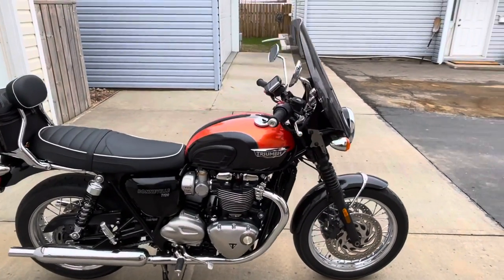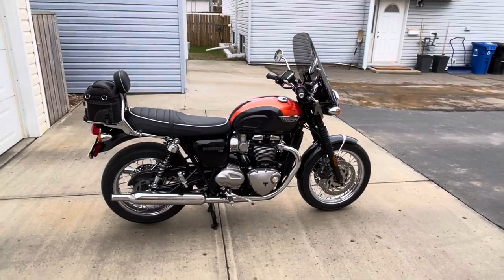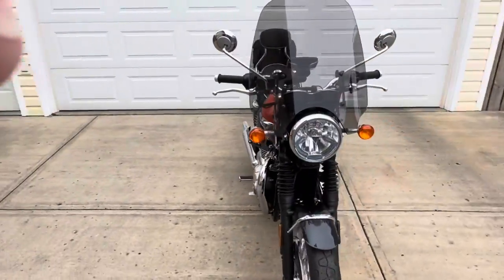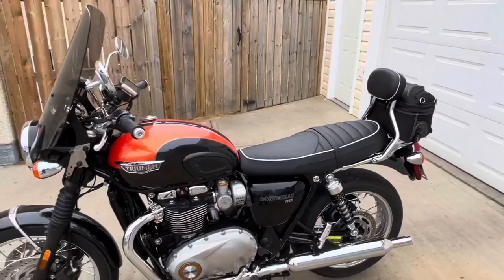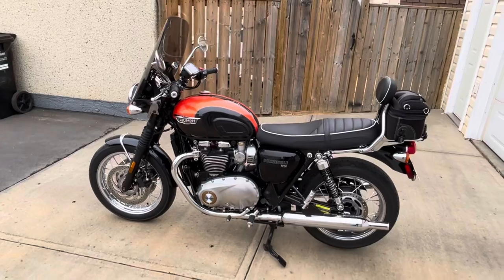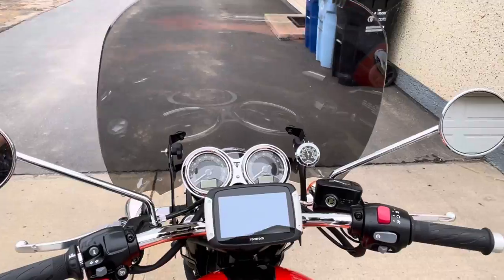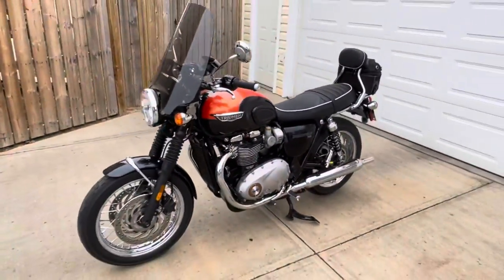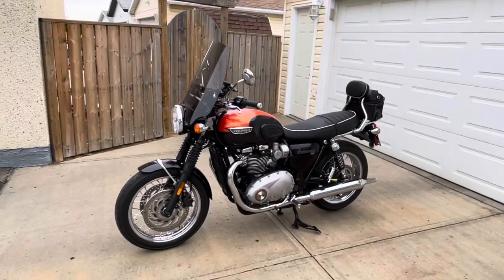May 4, 2022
Quick walk around 2020 Triumph T-120